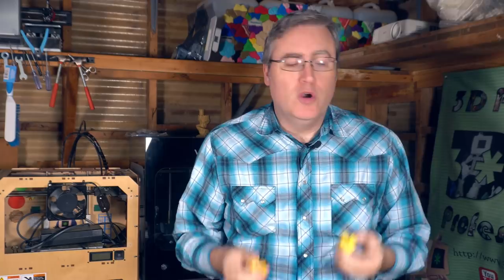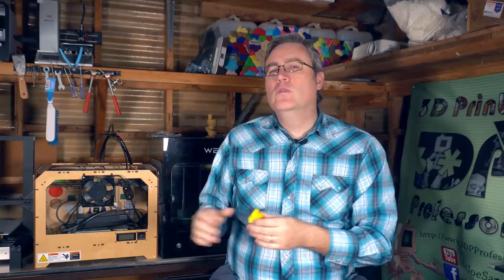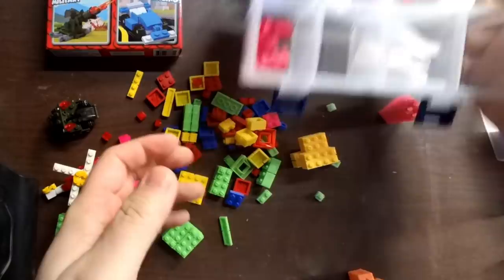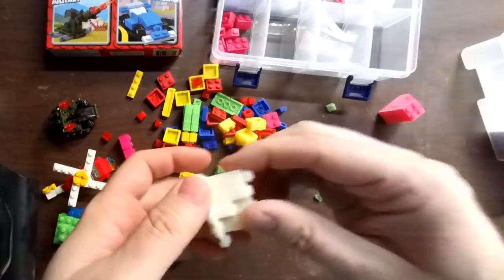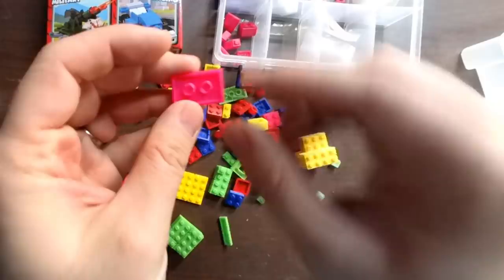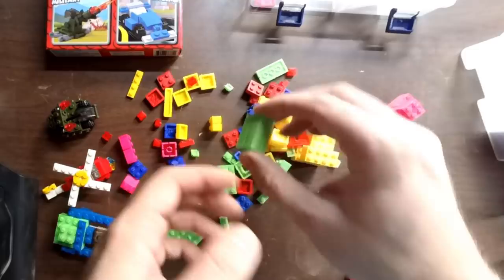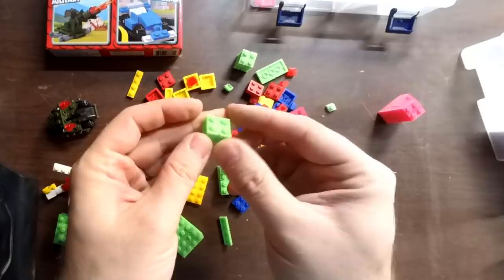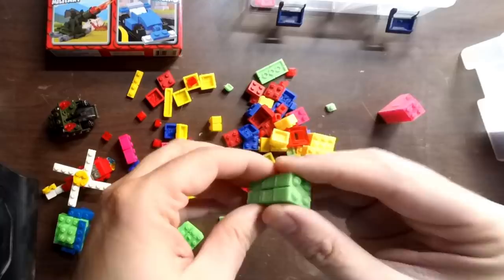3D Printing a Better Lego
My efforts to make a lego compatable brick that is better suited for 3D printing continues with an intersting twist.

3D Printing Professor is made possible by YOU!

I'm social!